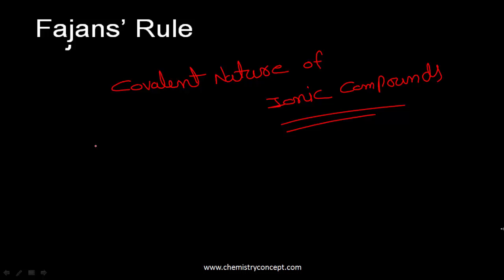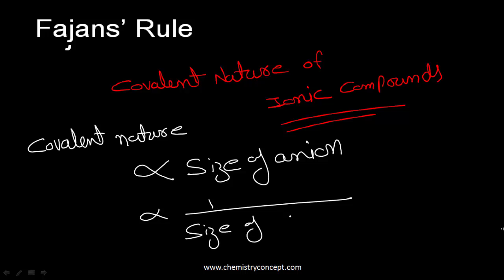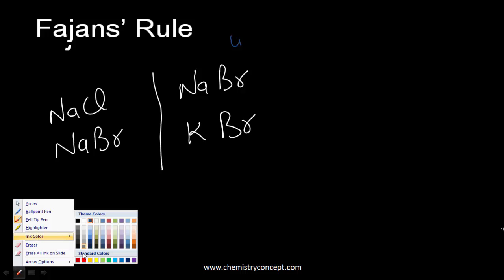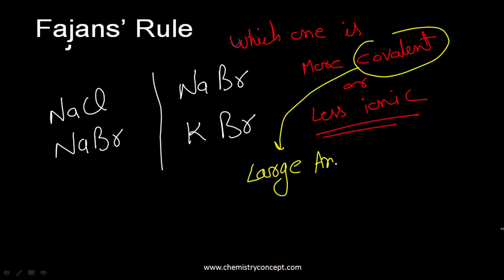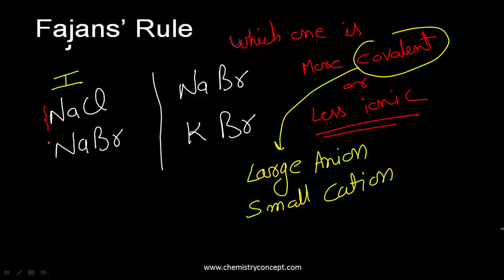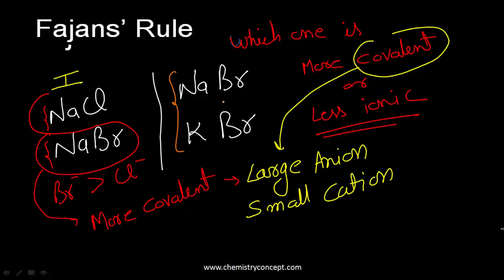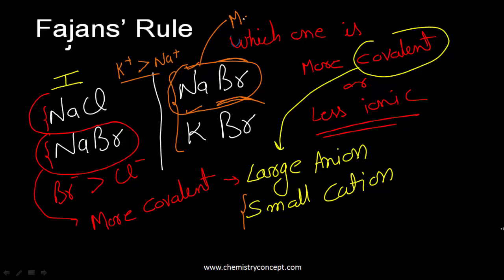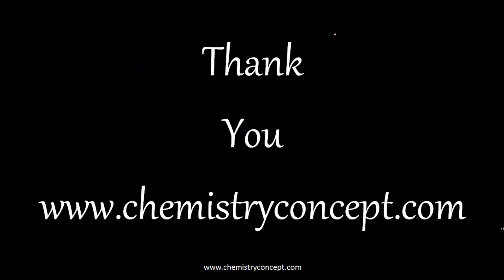Fajans' Rule | Explanation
Get easy to understand explanation of Fajans rule with appropriate examples